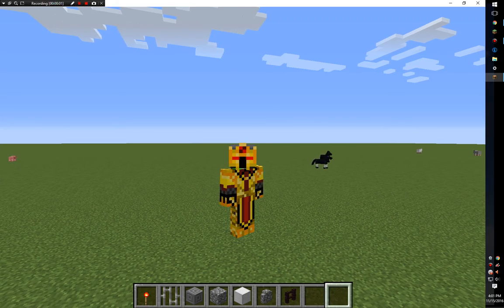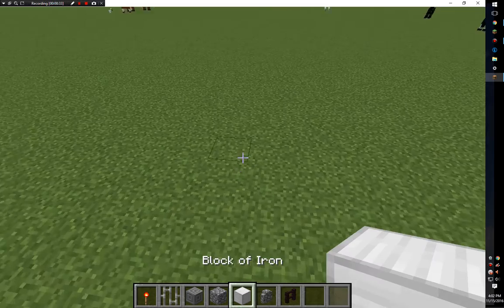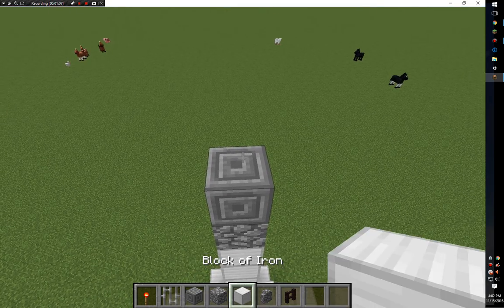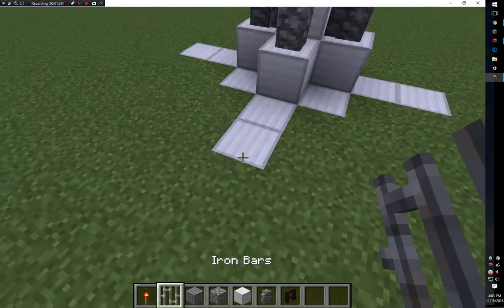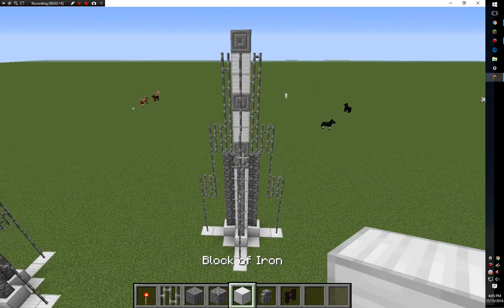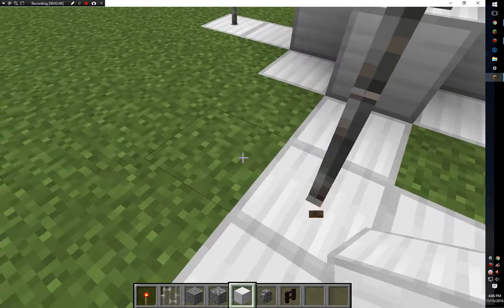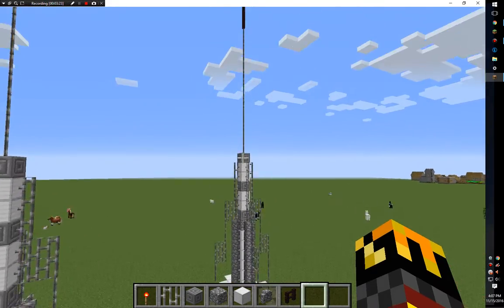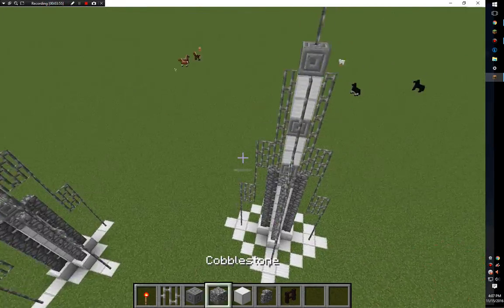How to Make a Radio Tower